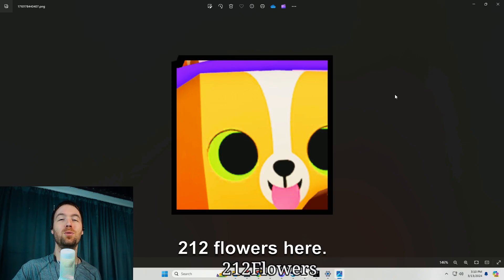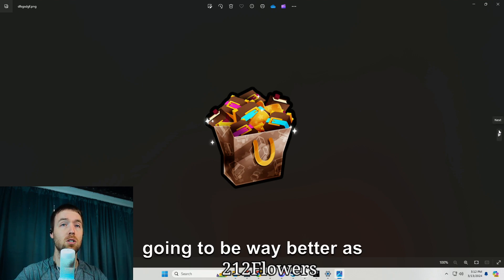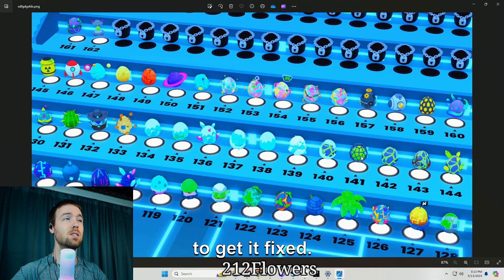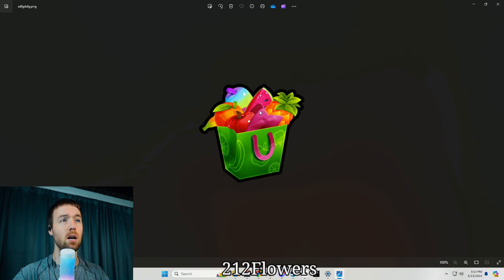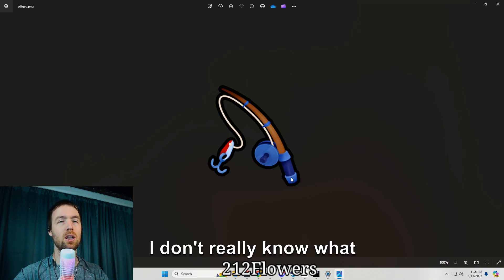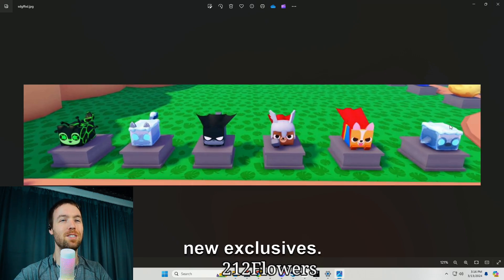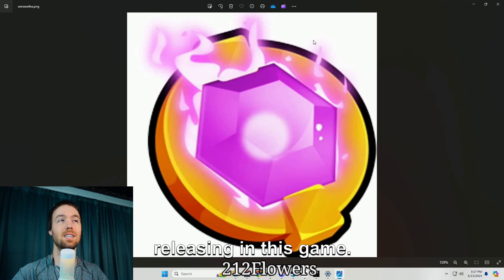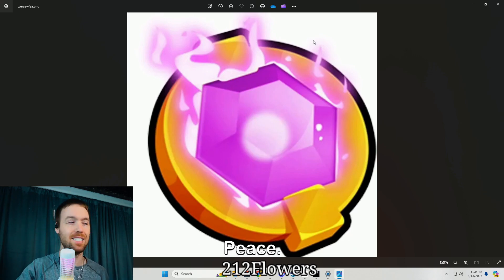Pet Simulator 99 UPDATE LEAKS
THEY ARE ADDING CHARM REMOVER IN PET SIMULATOR 99
New Pet Simulator 99 Leaks Are INSANE
Today we are looking at the top leaks that pet sim 99 will be releasing for update 6. However while seeing these we found some extremly cool stuff! I was able to see that there was charm remover.

ALL Music

Two Feet - Had Some Drinks
GRÄF - MONEY Bass Boosted
qube/rebound